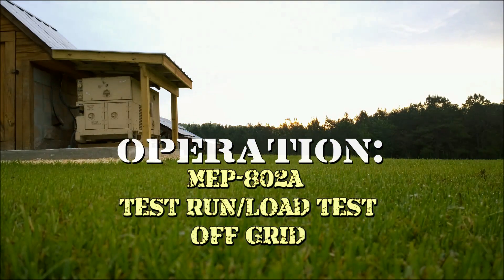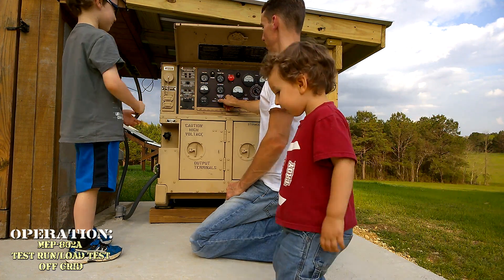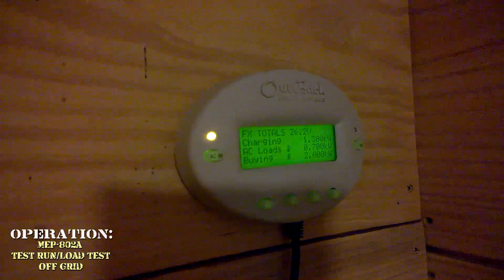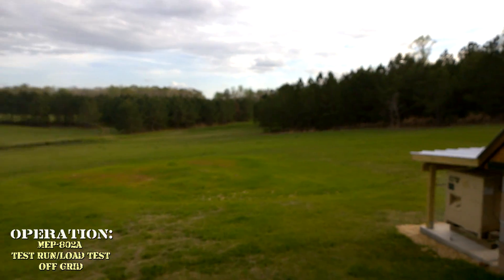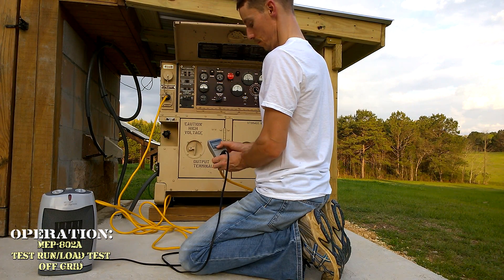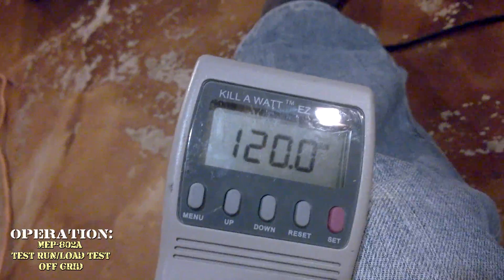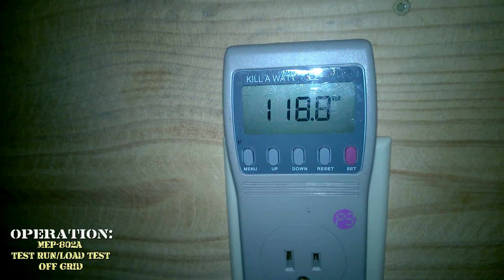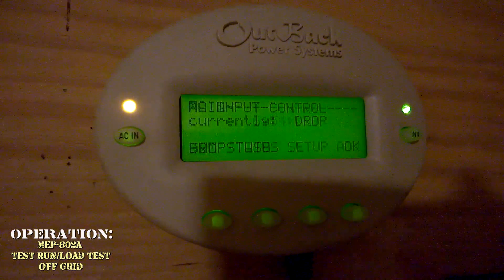Military Surplus Generator Test Run on Off Grid System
We've connected our military surplus generator(MEP-802A) 5KW to our off grid house for load testing.  Our goal is to switch over from gasoline to diesel for our generator needs.